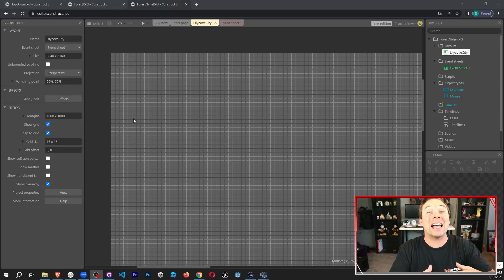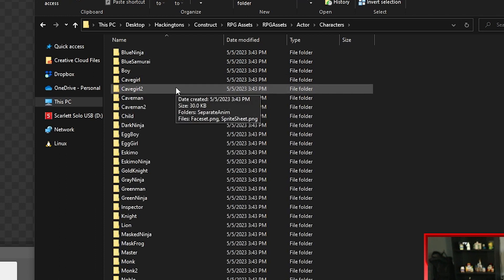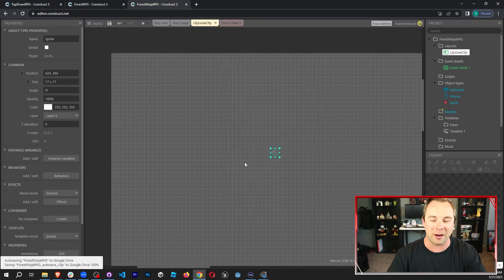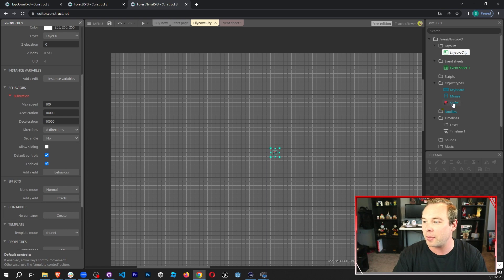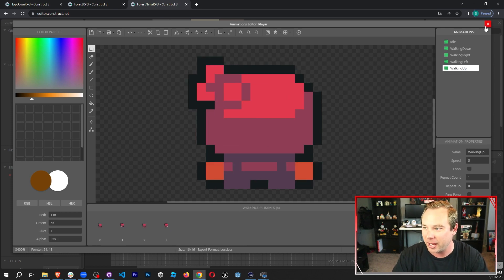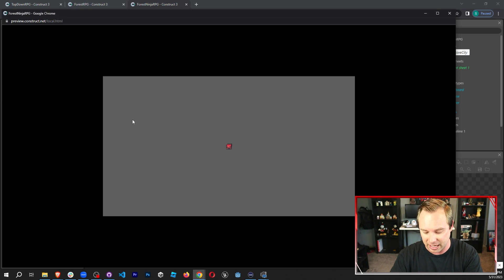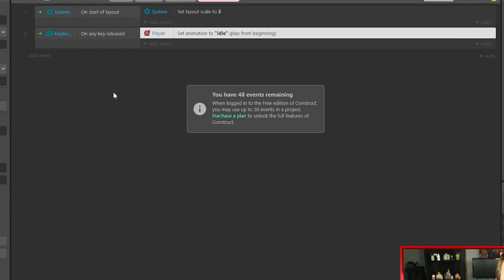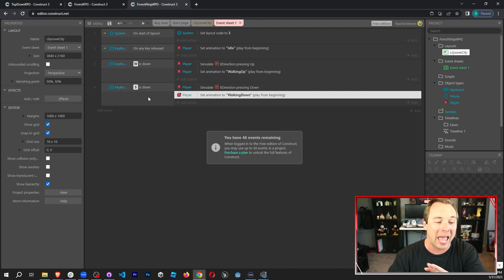How to do Player Movement in Construct 3 | Tutorial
Using our Pokemon style adventure game we add in top down player movement. This is part 2 in the video series. We show you how to add in top down movement in Construct 3 for an adventure game.